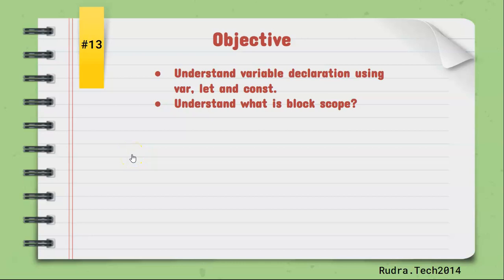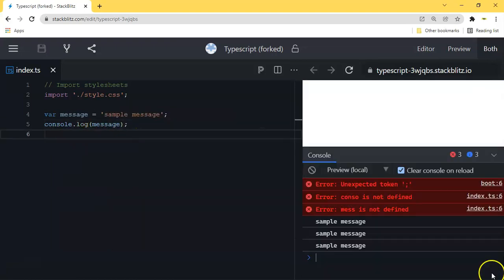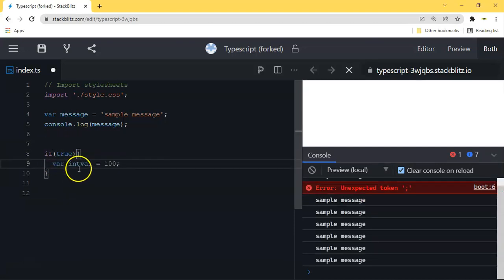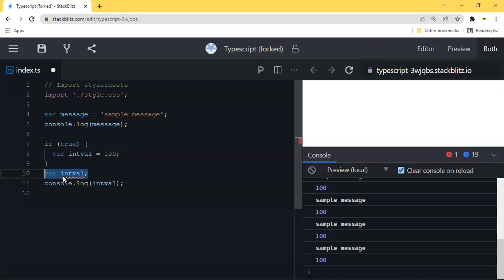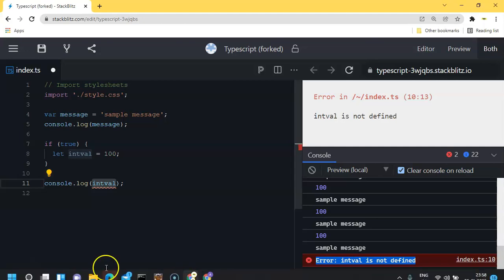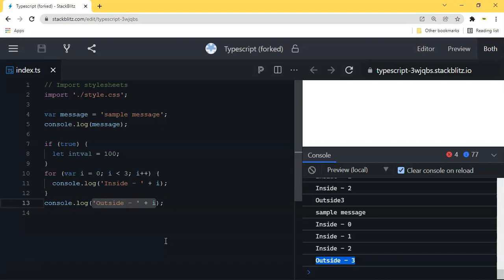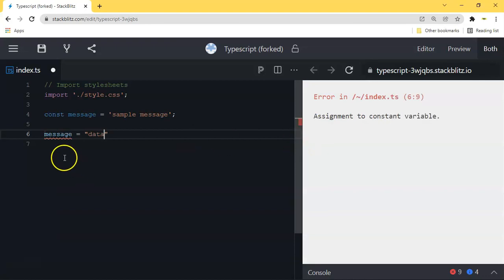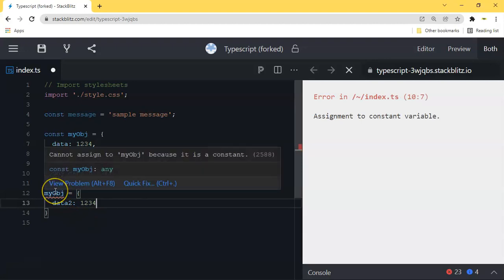Chapter 13 - Angular Tutorial - Typescript let var const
Chapter 13 : Defines how to declare variables in Typescript using:
1. var
2. let
3. const